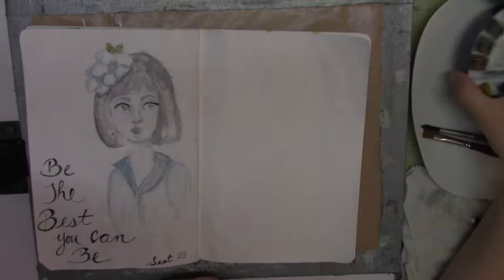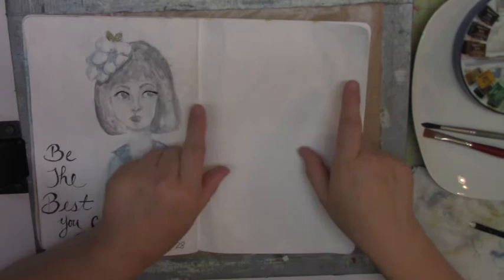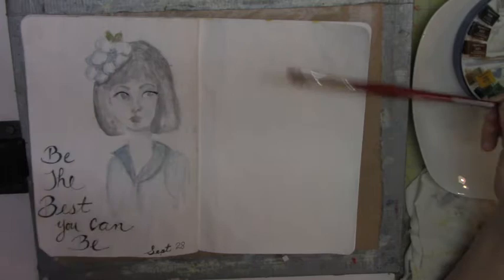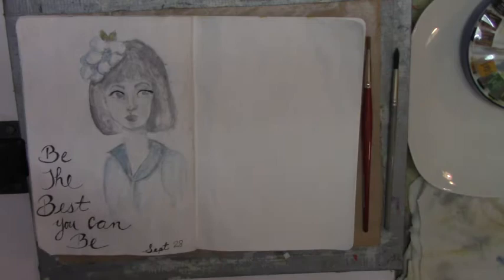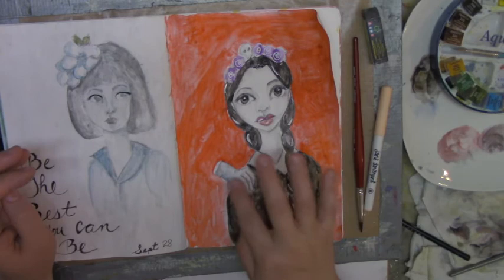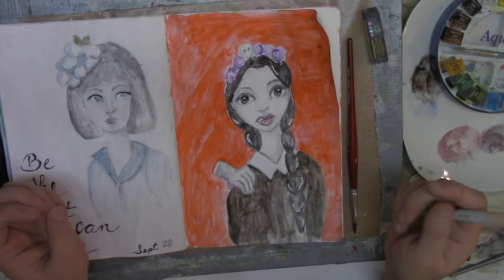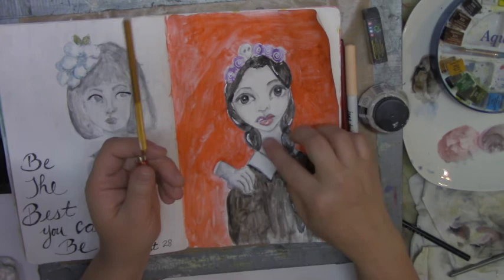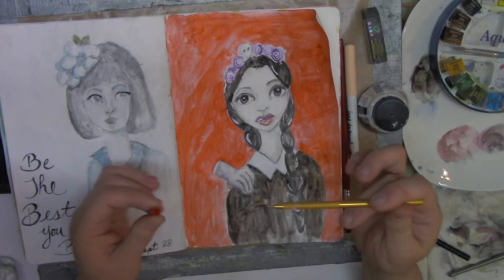Wednesday Addams Paint along with the Art Sherpa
In this episode of Scrapintherapy, I am following along with the Art Sherpa and making my own drawing of Tuesday Addams but using watercolors. I love how simple the Art Sherpa can walk you through how to draw ad paint. She has encouraged me tremendously and for that I hope she is blessed and very successful with her Youtube Career! I hope you like this video.  Links to the products used are found below.

art journal book
Portfolios Water Soluble Crayons
Shinhan watercolors paints
30 well pallet
Masking Fluid